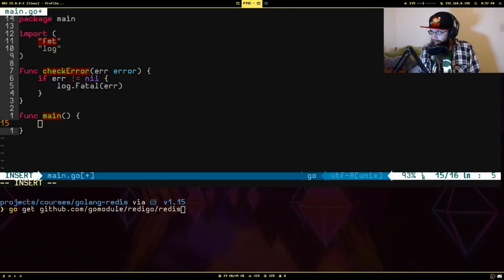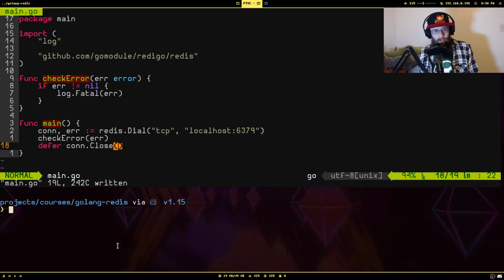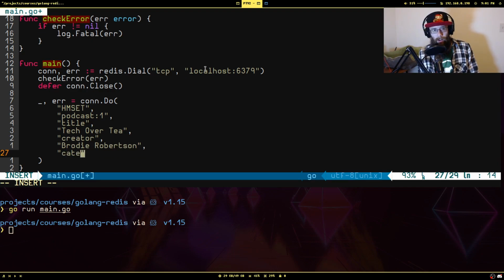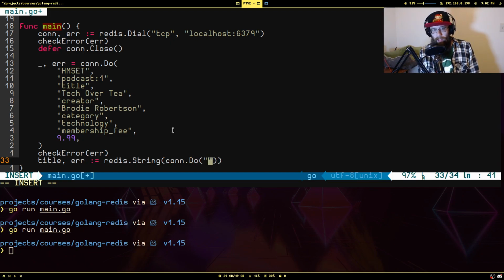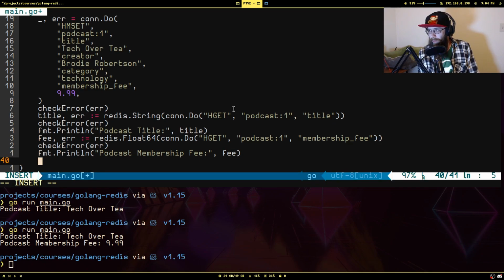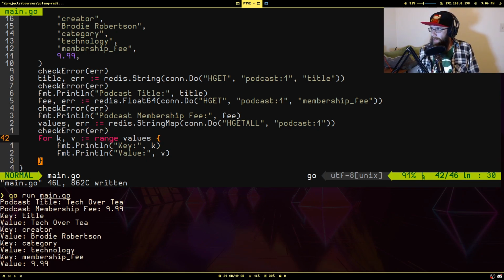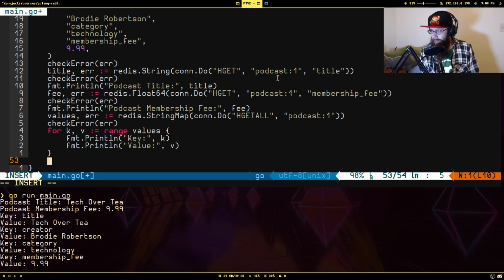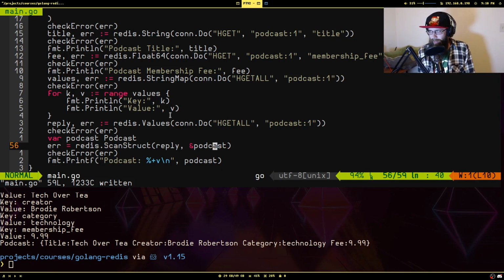Cache ALL THE THINGS using Redis with Golang / Go